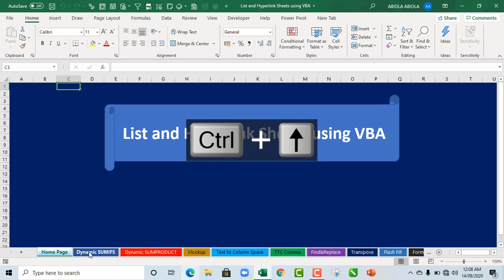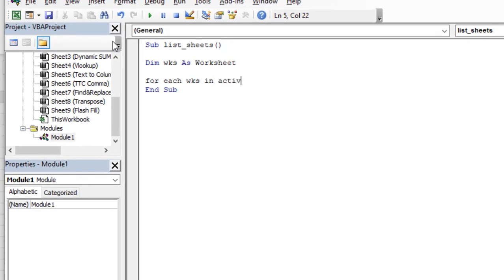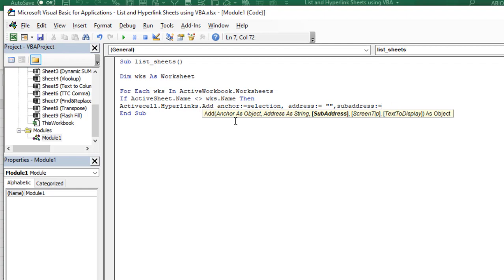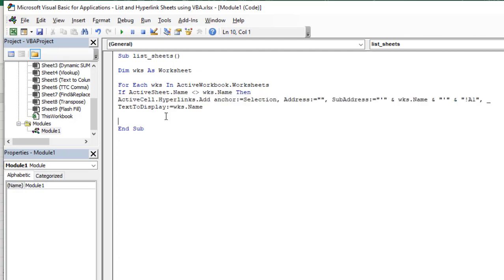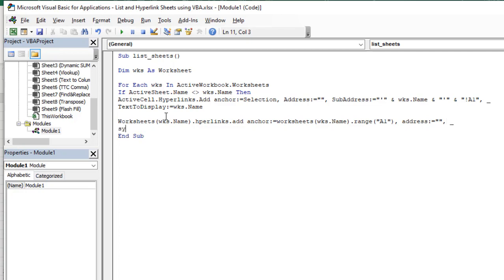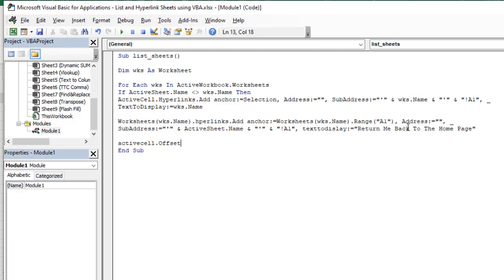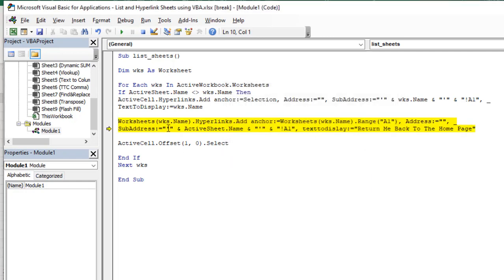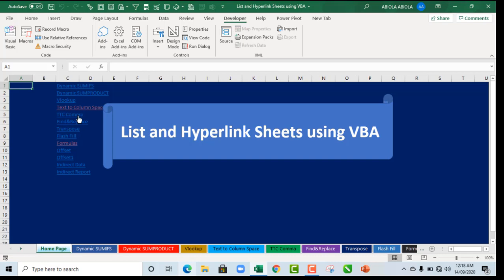List and Hyperlink Sheets using VBA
This video demonstrate how to list and hyperlink all sheet tabs in Excel using VBA code.